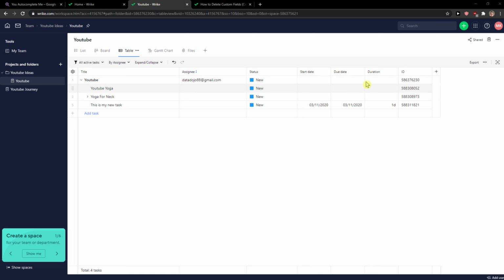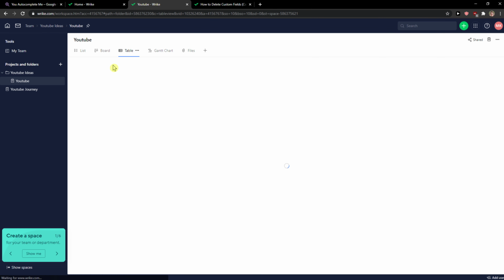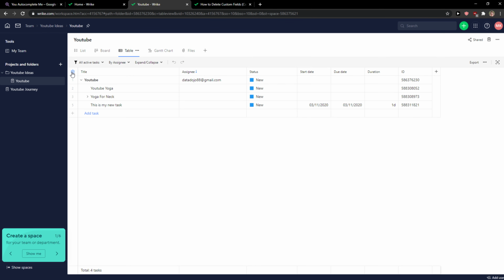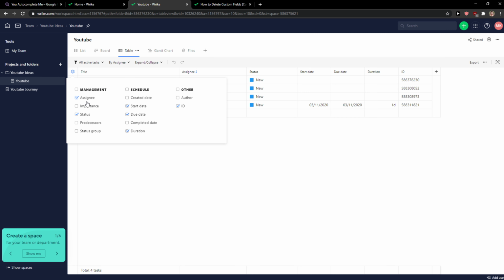How To Delete Custom Fields In Wrike - How To Delete Columns In Wrike